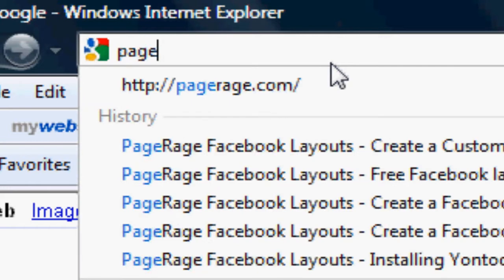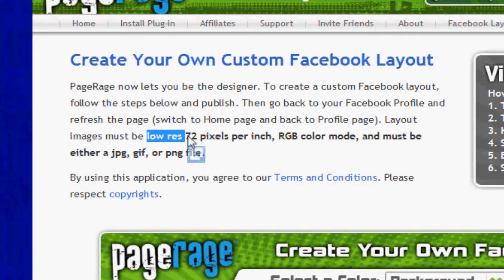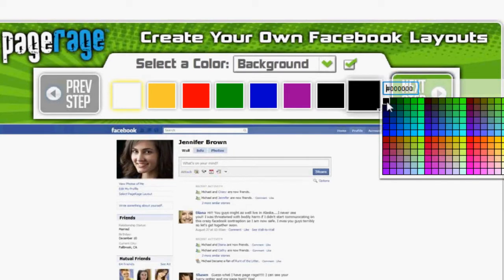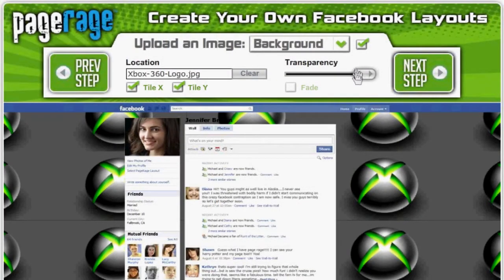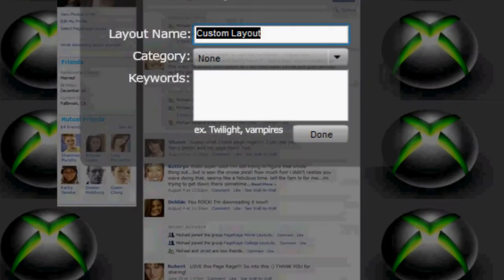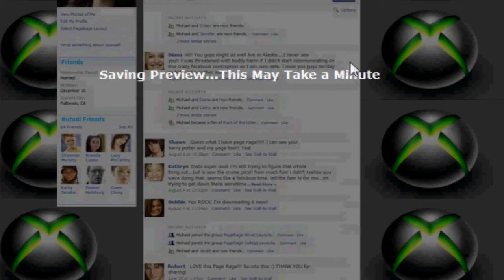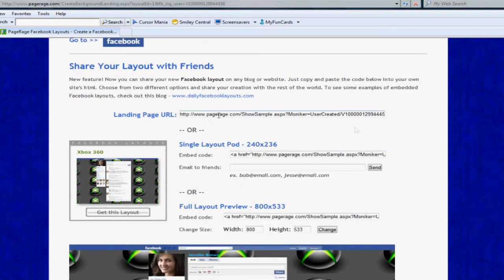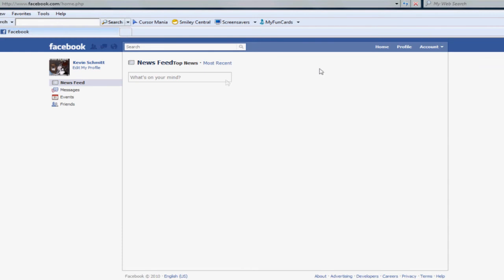How to Create/Change Your Facebook Layout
This is a video on how to change your facebook layout